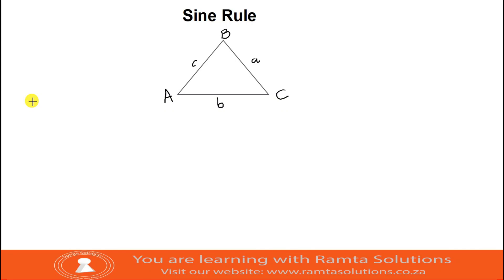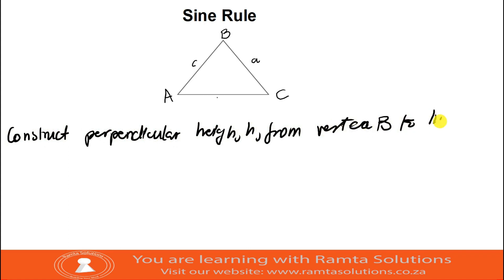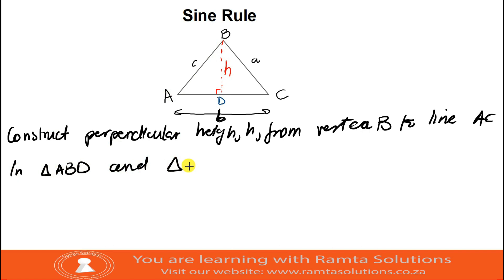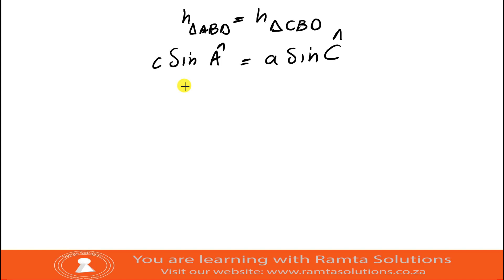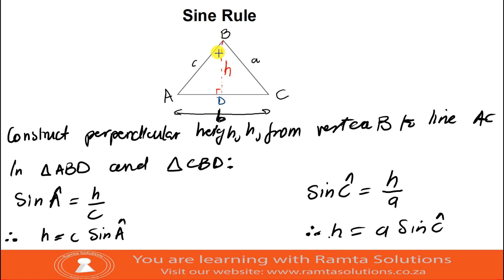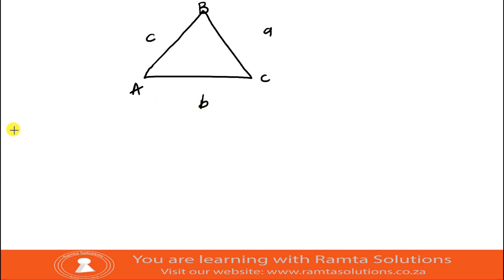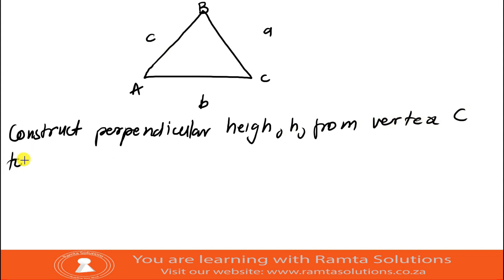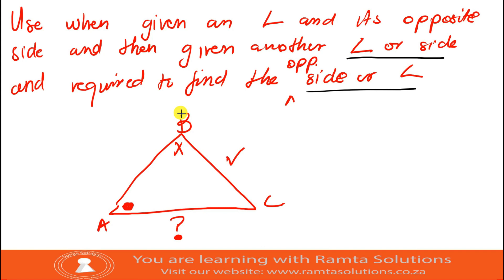Grade 11 Trigonometry | Sine rule derivation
This video is about the derivation of sine rule.  Use sine rule when given an angle and its opposite side and another side or angle and then required to find the opposite angle or side, depending on what's given.